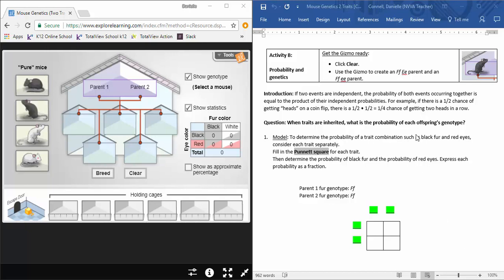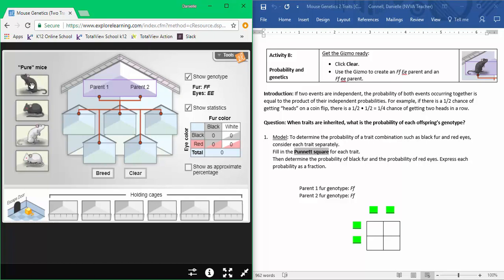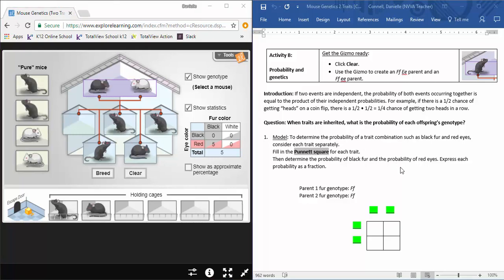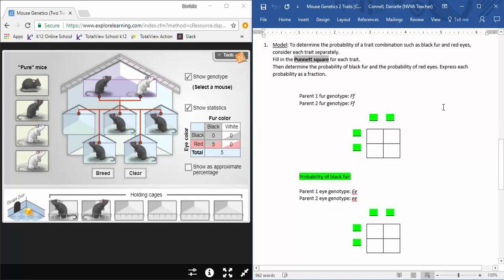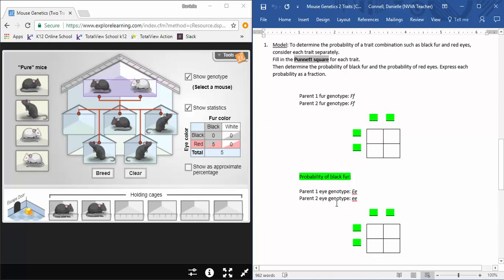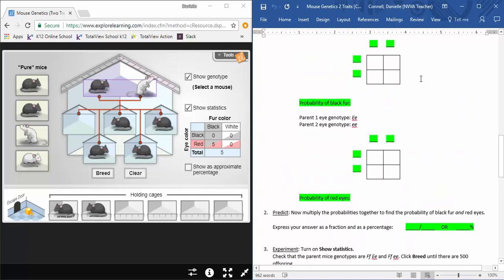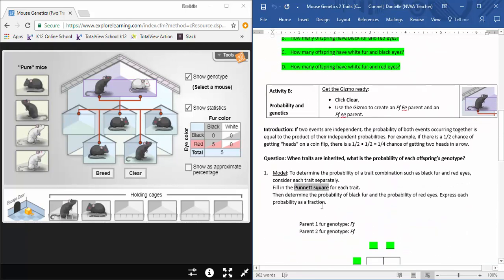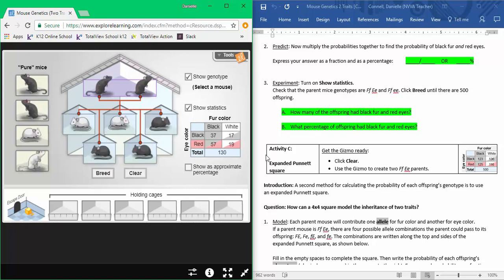Mouse Genetics Two Traits Lab - Activity B